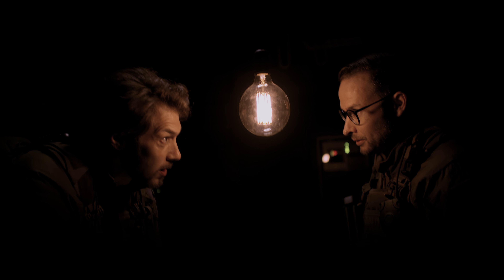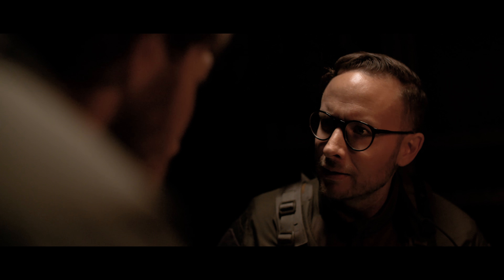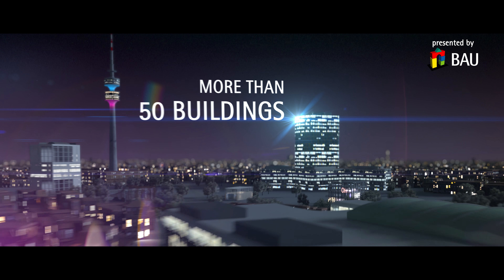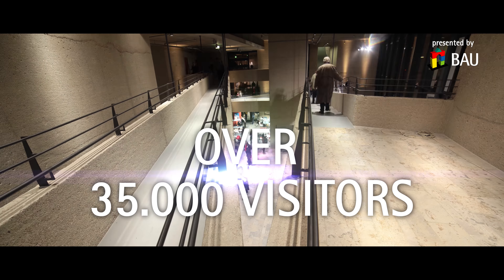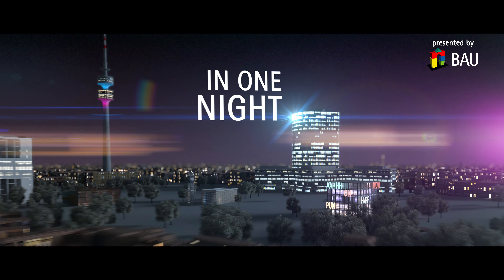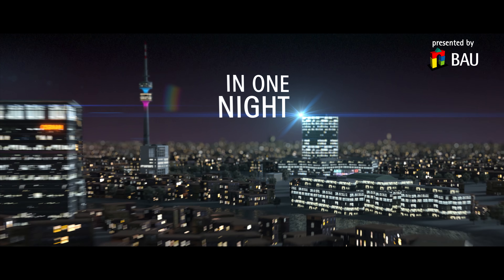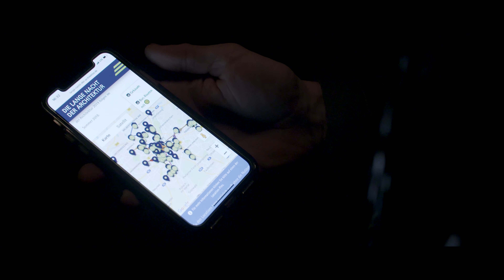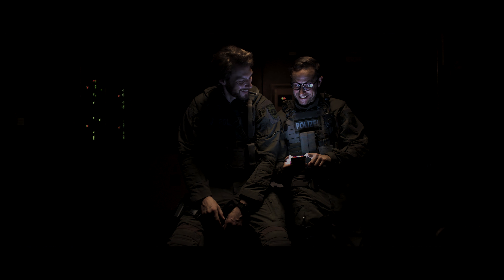The Long Night of Architecture 2019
The Long Night of Architecture will take place on Friday, 18th January 2019, 7 p.m. – midnight.